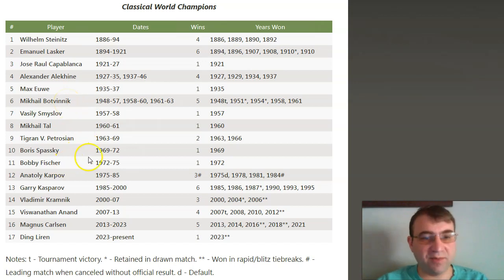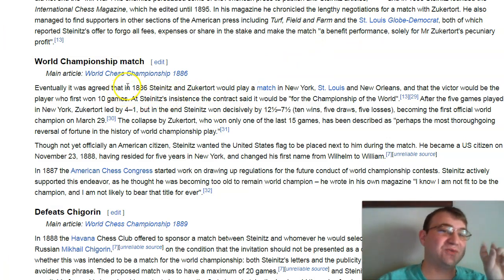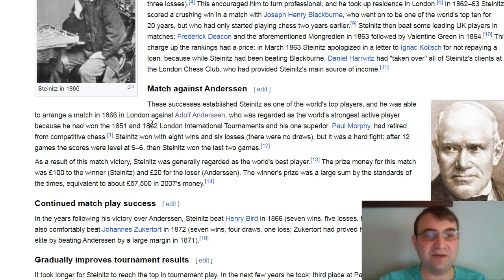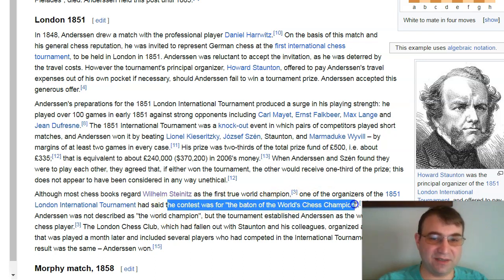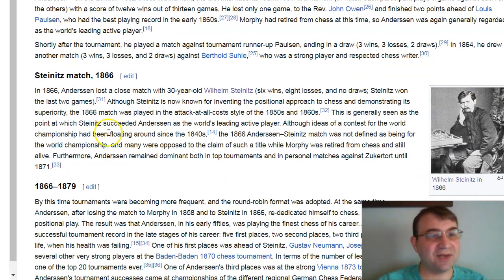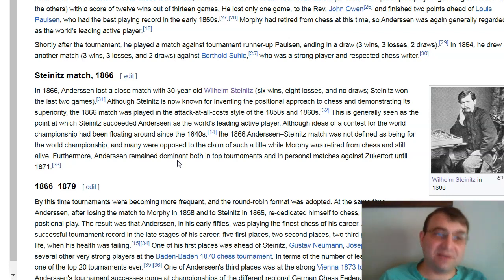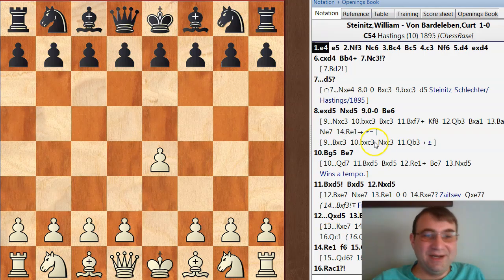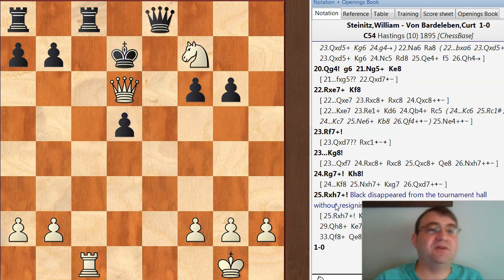WAS Paul Morphy the 2nd Classical World Chess Champion???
Why I think Paul Morphy!! Was the 2nd Classical World chess Champion!!!